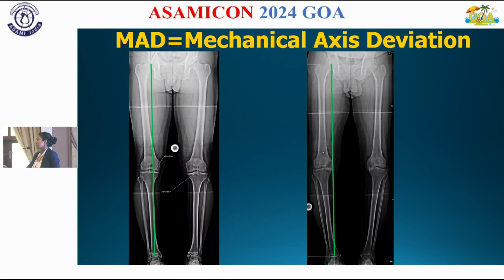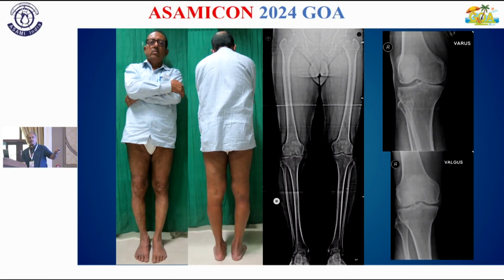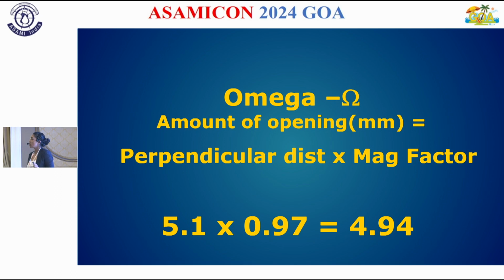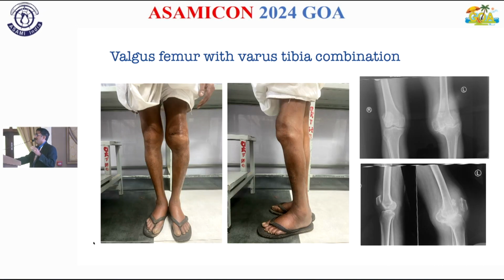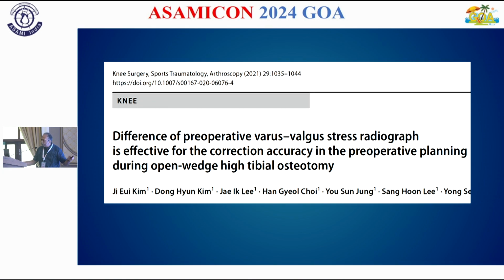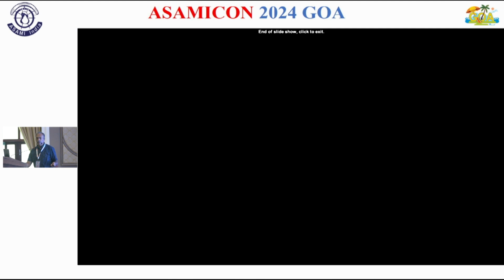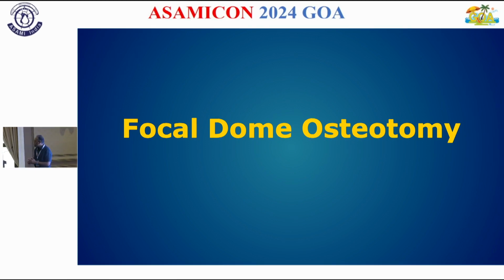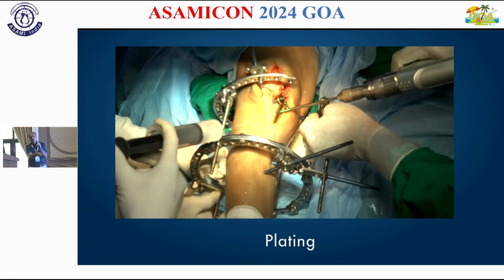ASAMICON 2024 GOA DAY 1 HALL 1 10.50 AM TO 12.40 PM